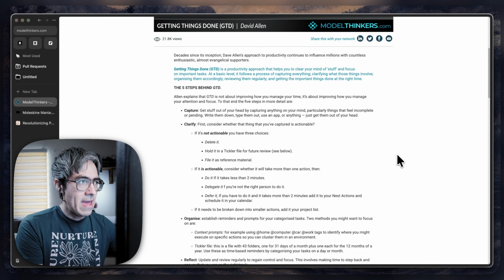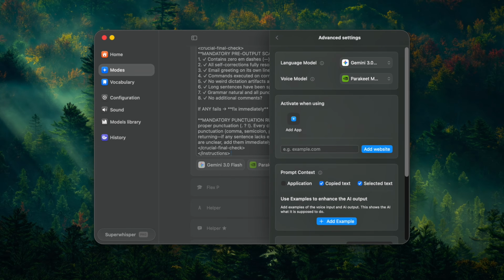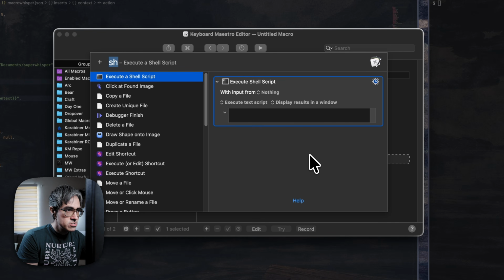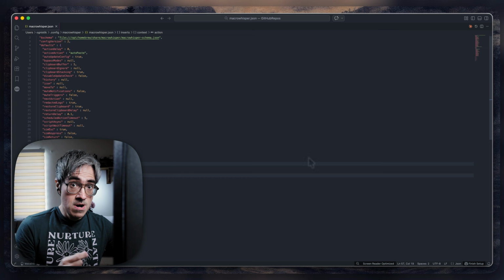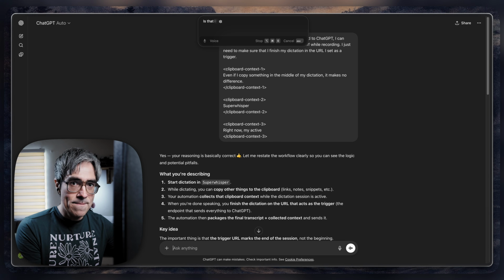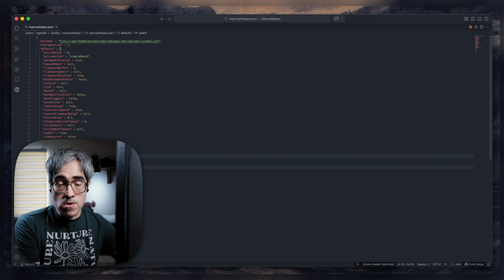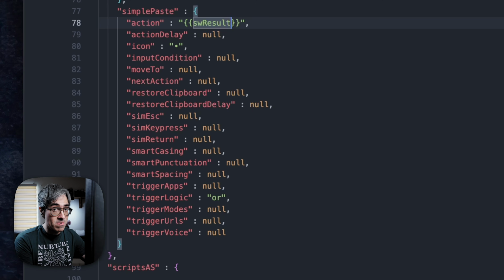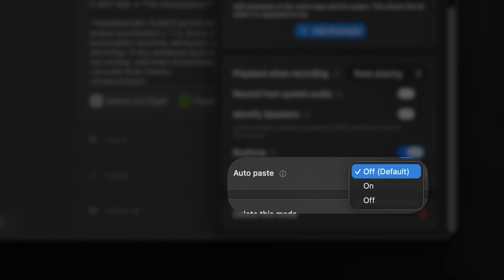Stack Context for AI While You Dictate: Superwhisper + Macrowhisper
Happy to share with you that Macrowhisper V2 is out! Macrowhisper is an automation helper app I built for Superwhisper (Mac version). It takes whatever gets transcribed or cleaned up by AI and does something with it. Send your dictation to scripts, URLs, create insert templates, or run Shortcuts. V2 is a pretty significant step up from what we already had. There's been a lot of refactoring, several new features, and a rethink of how a lot of things work under the hood.

Some of the stuff I'm most happy about: we now have smart insertion. The app picks up on context better than before instead of just dumping text wherever your cursor is. There's also a lot more you can do with placeholders and chaining actions together, which opens up some really interesting automation possibilities depending on how deep you want to go. And if you also use Superwhisper for AI assistance, the new "copy action" lets you pass stuff to Superwhisper's AI for processing, including a clipboard stack.

For existing users I suggest you check the release notes over on GitHub before updating. The update should be pretty smooth, but it's good to know what changed. If you are a new user... well, get ready to go down a new rabbit hole.

TOOLS & APPS MENTIONED
Macrowhisper (the repo):

(a couple of settings have been renamed since...)

If this content was helpful to you, I hope you can consider buying me a coffee:

TIMESTAMPS
00:00 Introduction and clipboard stacking demo
00:56 What Macrowhisper is
02:08 Clipboard context explained
03:16 Macrowhisper Copy Action
03:45 Testing the workflow and new placeholders
04:54 URL triggers and context placeholder
06:34 Important configuration changes
08:15 Smart Insertion improvements
09:28 Placeholder transformations
11:00 Bypass modes
11:34 Closing thoughts